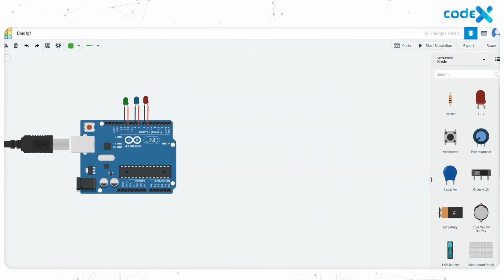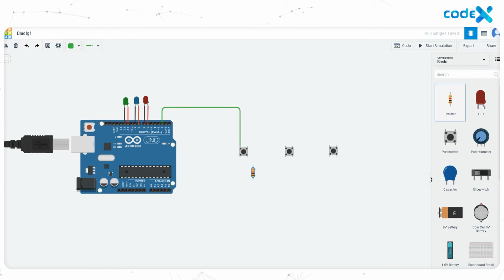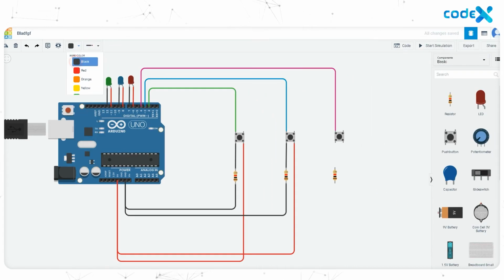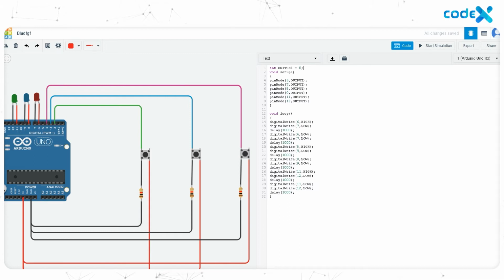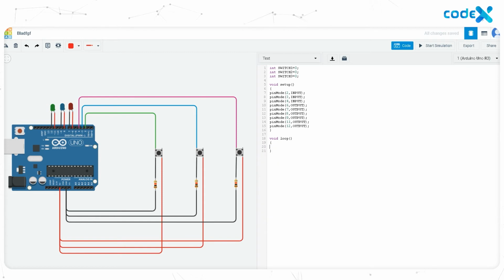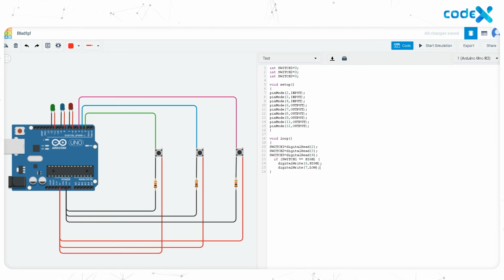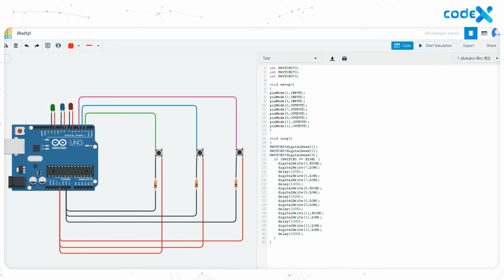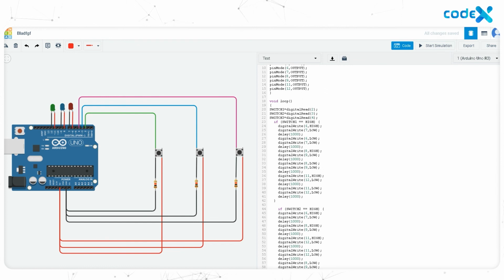AUTOMATIC GATE | PART 02 | Circuit Design | Tinkercad Circuits | Codex Coding